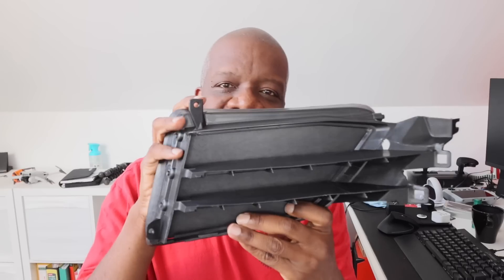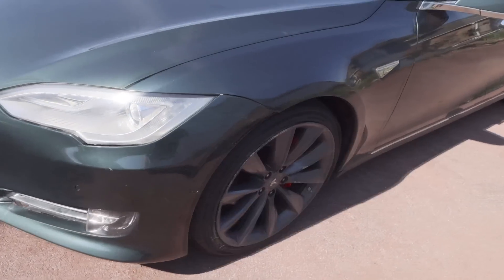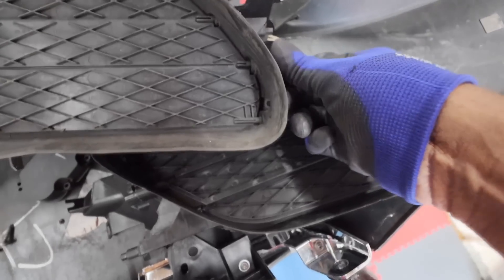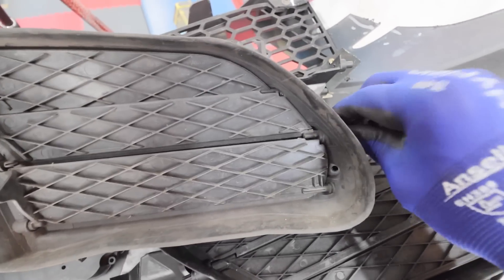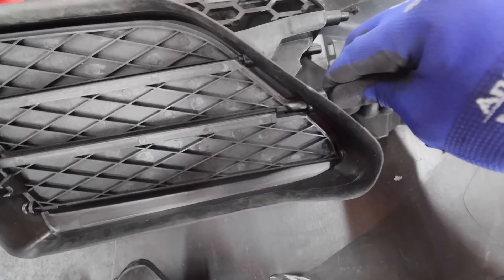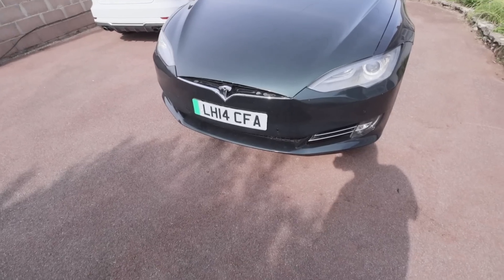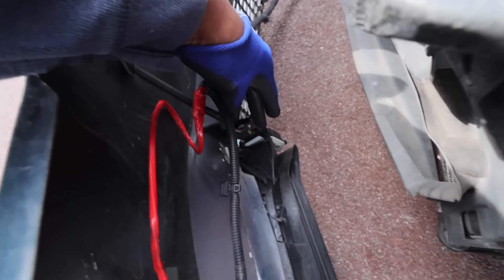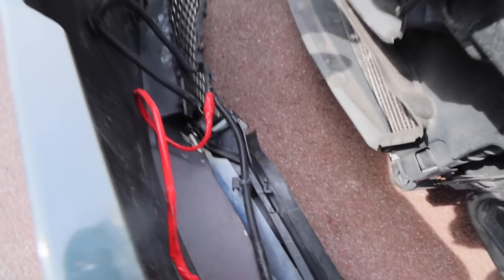Why cooling vents are so important on a tesla